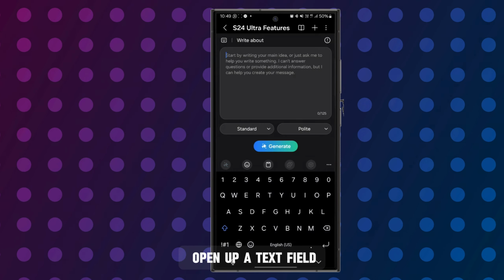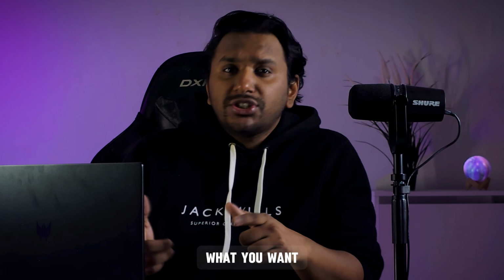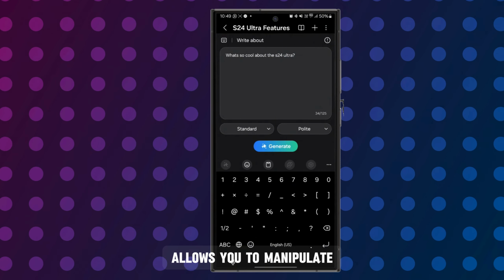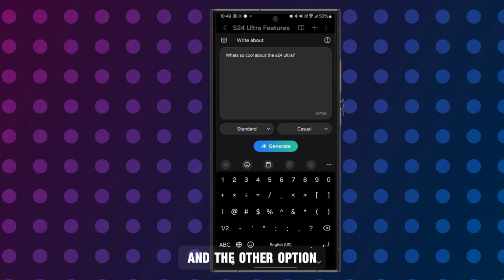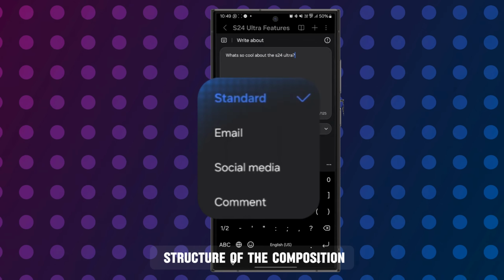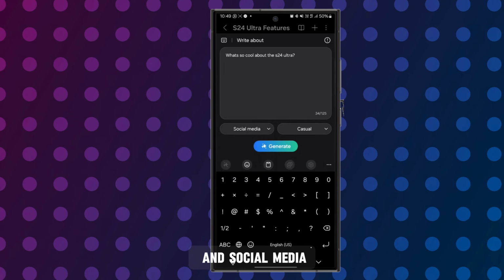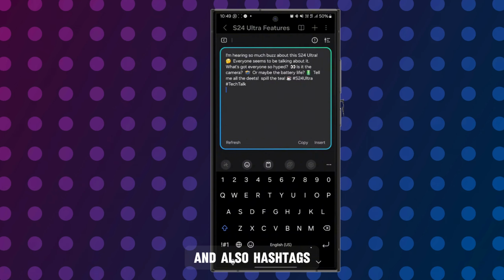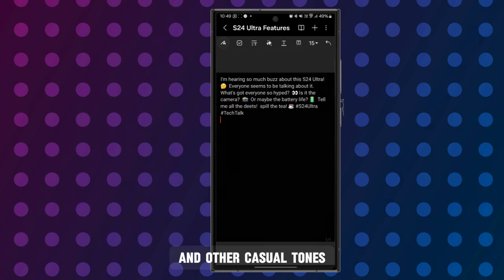3 Keyboard Tricks You Need to Know on the Samsung S24 Ultra!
Unlock the full potential of your Samsung S24 Ultra with these 3 hidden keyboard tricks! In this video, I’ll walk you through some powerful tips to make typing faster and more convenient on your device. Whether it’s quick shortcuts, advanced customization, or features you didn’t know existed, these tricks will transform the way you use your phone. Perfect for anyone looking to boost productivity on their Galaxy S24 Ultra!